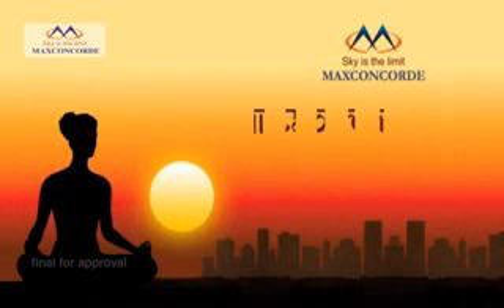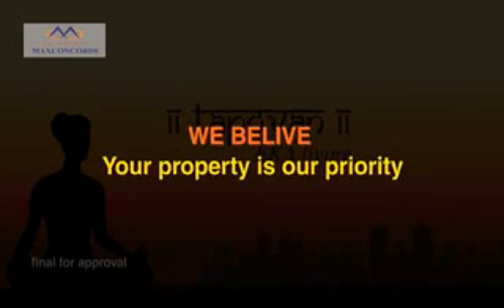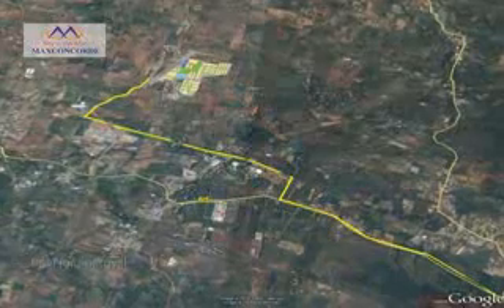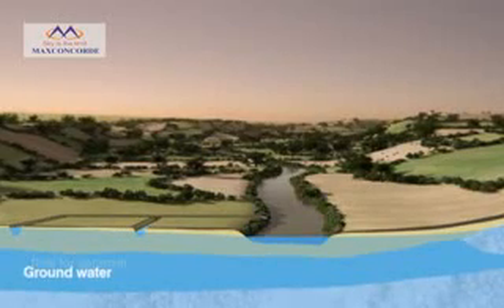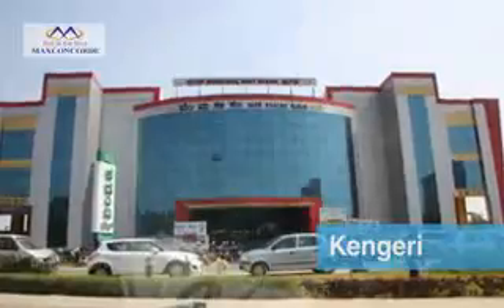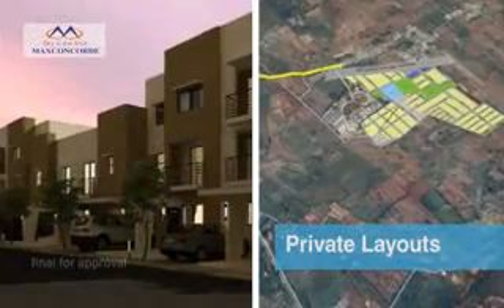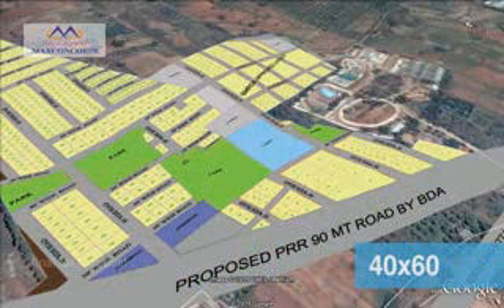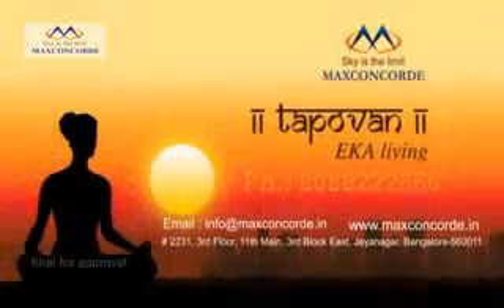Eca living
A gated community